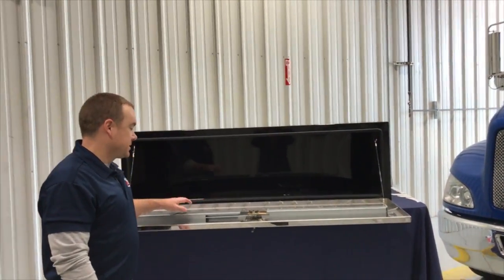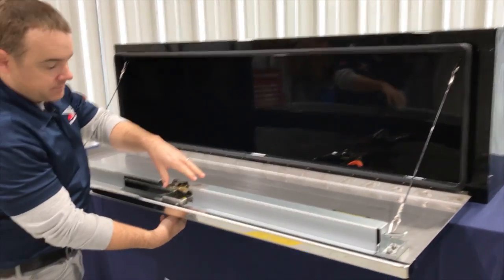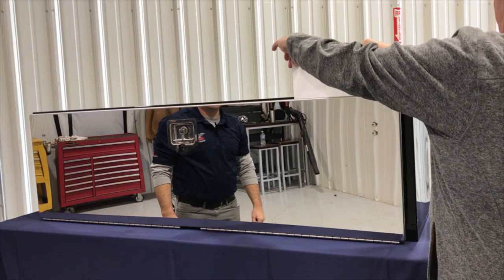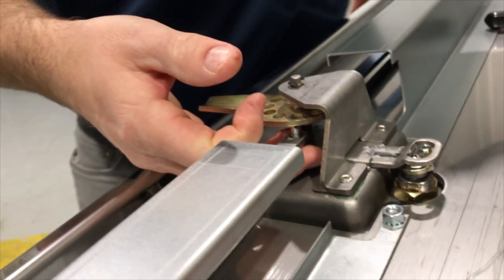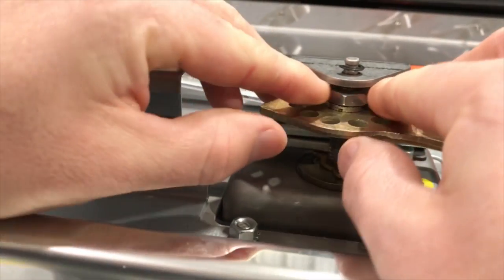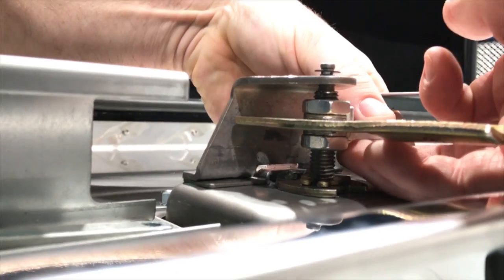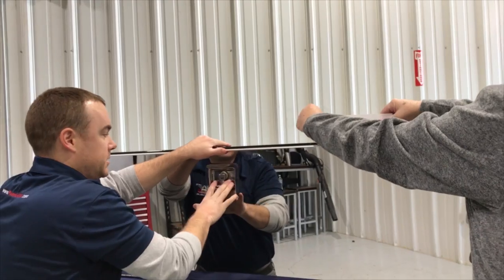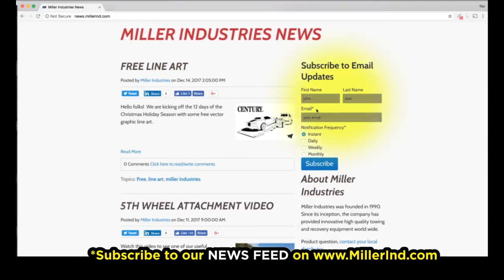ADJUSTING CAR CARRIER TOOL BOX LATCH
Does the toolbox on your car carrier leak? It could be because your toolbox doors aren't closing tight enough against the rubber seal.  This video demonstrates how to adjust the latch on the Phoenix USA® toolbox to achieve a proper seal.   Over time the bulb-type rubber seal on your carrier toolbox can wear down, resulting in the need to tighten the latch on the toolbox.  Provided the rubber seal isn't damaged and doesn't need to be replaced, you can simply tighten the 3-way latch to help keep water and other contaminants out of your toolbox.  If your rubber bulb-type seal needs to be replaced, you can order that seal with part number 903 2157 from your local Miller Industries® distributor.  We hope you enjoy this helpful video demonstration.